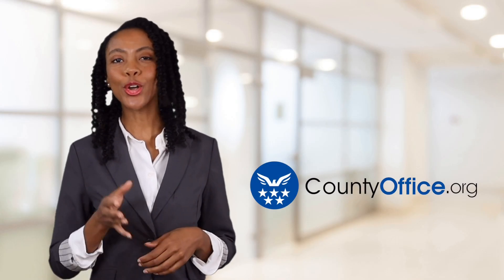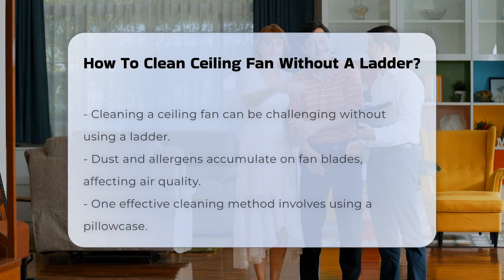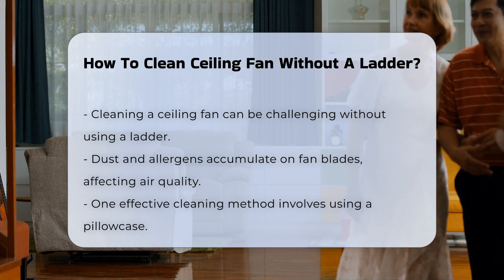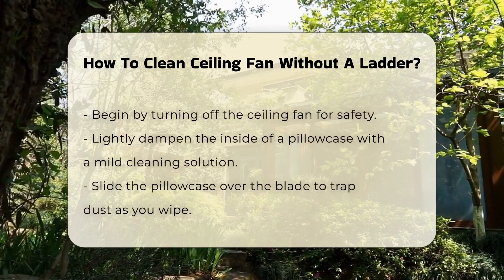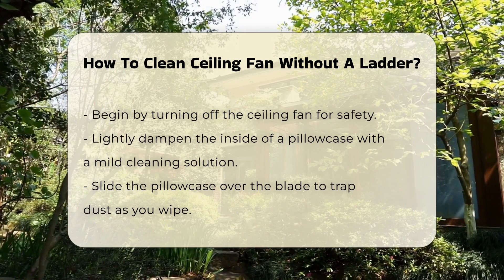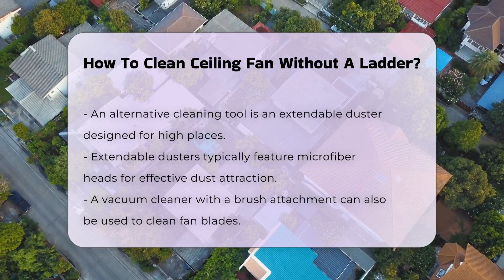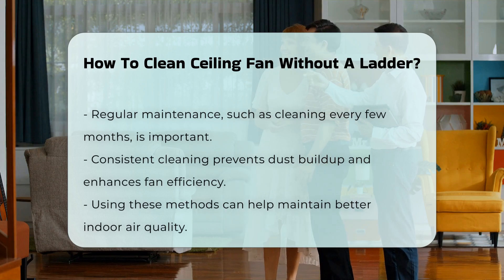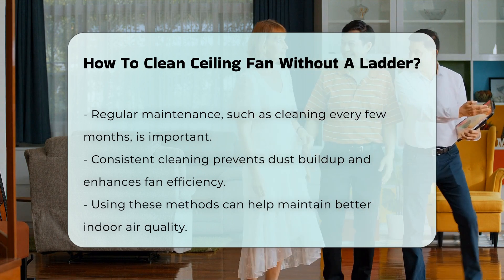How To Clean Ceiling Fan Without A Ladder? - CountyOffice.org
How To Clean Ceiling Fan Without A Ladder? Cleaning your ceiling fan is essential for maintaining air quality in your home, but it can be a tricky task, especially when trying to avoid using a ladder. In this practical video, we will share effective methods for cleaning your ceiling fan safely and efficiently. Our techniques include using a simple household item that many people already have—pillowcases. We will guide you through the steps to ensure that dust is contained during the cleaning process, preventing it from falling onto your floors or furniture.

We will also introduce you to specialized tools that make the job easier, such as extendable dusters and vacuum cleaners with brush attachments. These tools are designed to help you reach high places without the need for a ladder, ensuring you can clean your ceiling fan effectively while minimizing the risk of accidents.

Regular maintenance of your ceiling fan is important; we will highlight the benefits of cleaning it every few months to reduce dust buildup and enhance its efficiency. Whether you are a homeowner looking to improve your air quality or someone seeking practical cleaning tips, this video is for you.